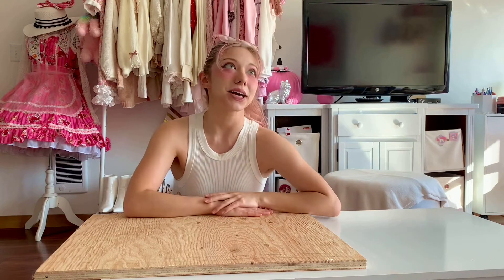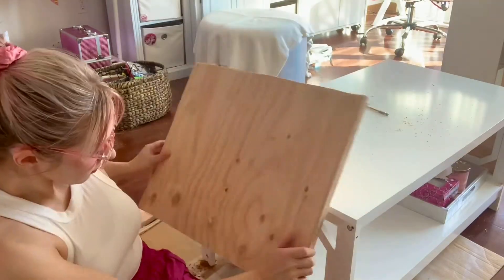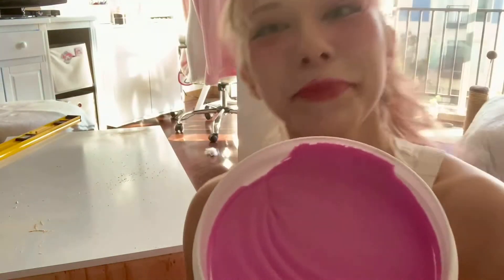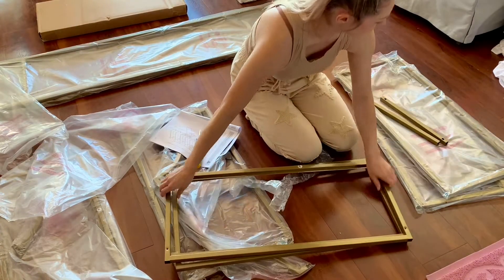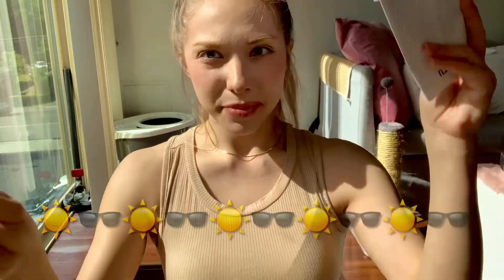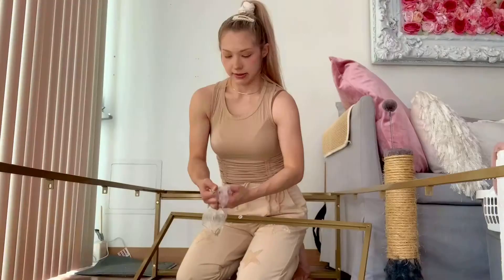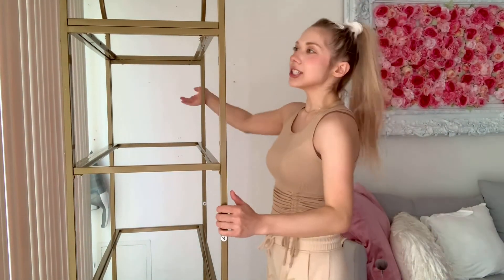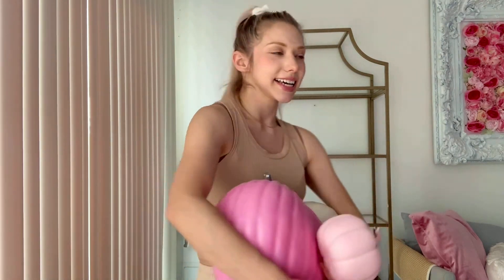DIY Home Makeover💗Coffee Table💗Book Case💗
So excited to add some cute furniture to my home to give it an extra girl charm! Upcycle a coffee table with me and let's build the Social Media famous book case!